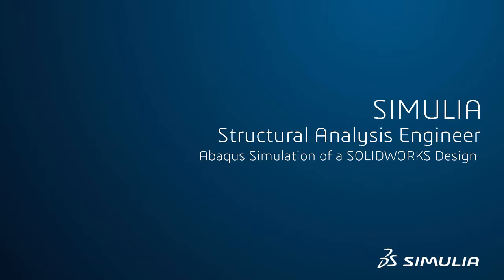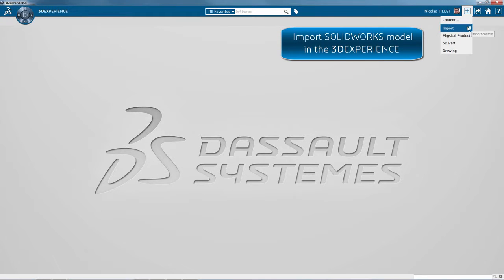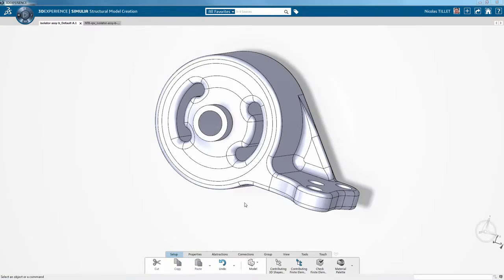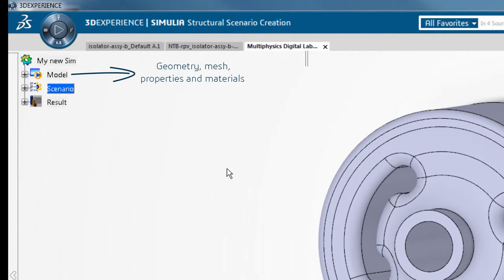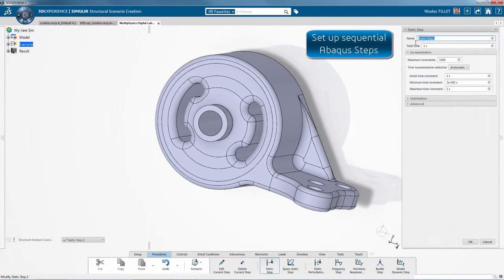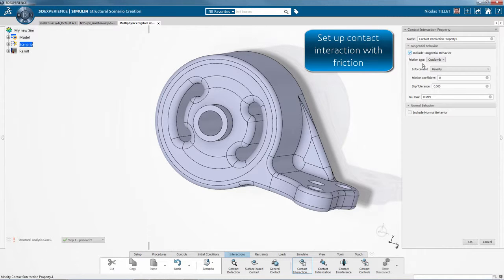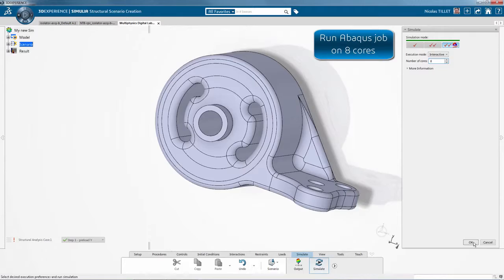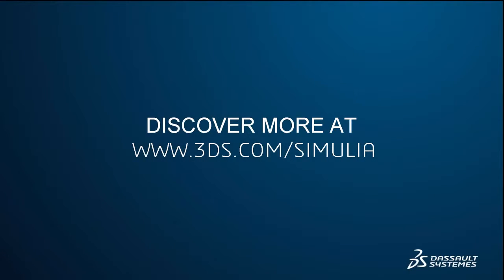Abaqus Simulation of a Rubber Isolator Designed in SOLIDWORKS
Demonstration of a model that is originally setup in SolidWorks, how to import and simulate that on the 3DEXPERIENCE platform with SIMULIA Abaqus Technology.